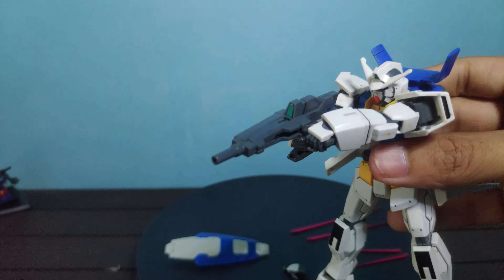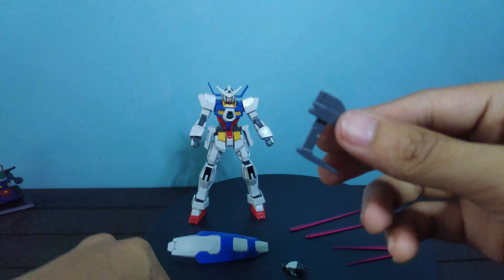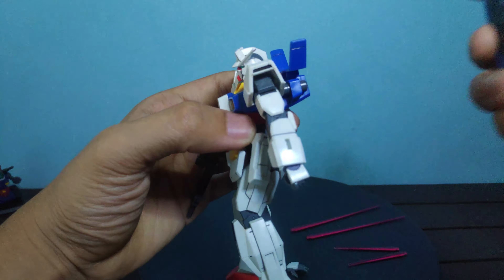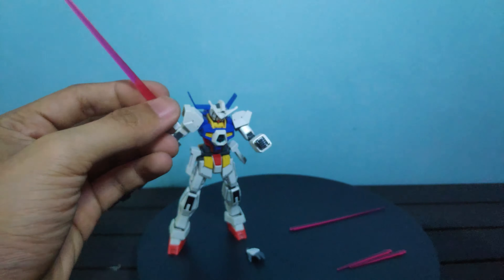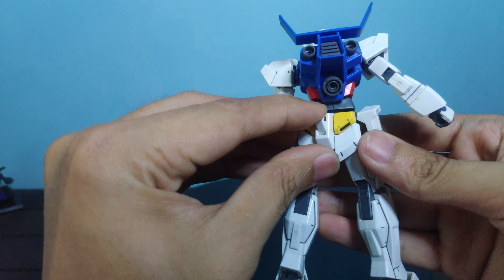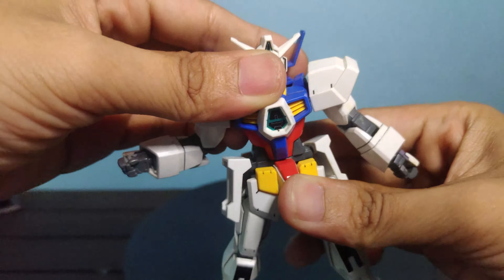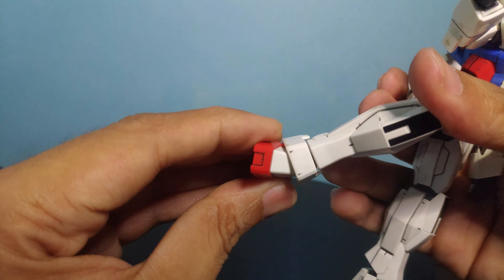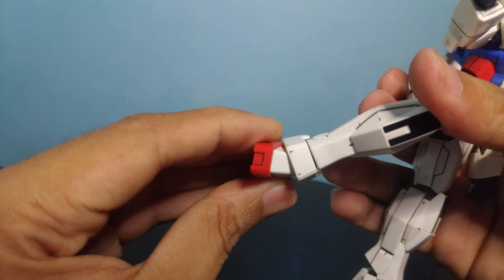High Grade Gundam Age-1 Normal - Review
My quick review for a 1/144 scale of 1st Gundam on Age series.